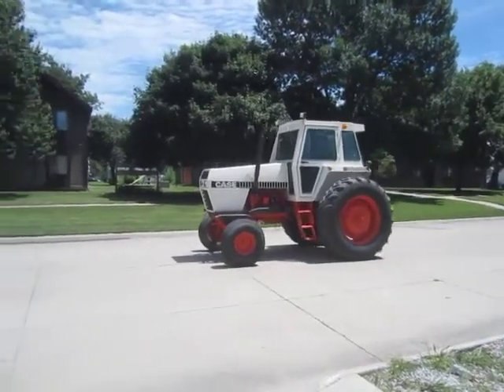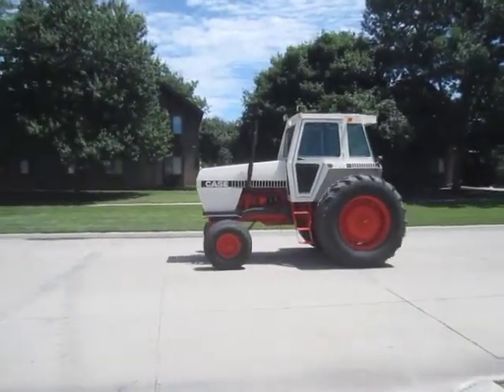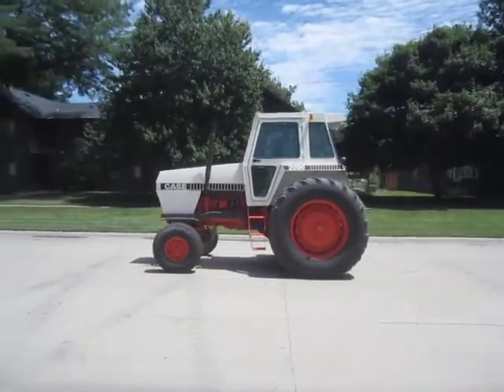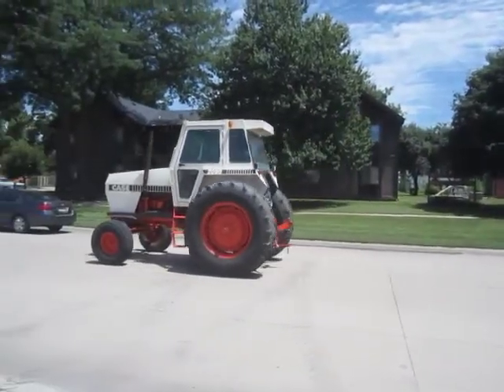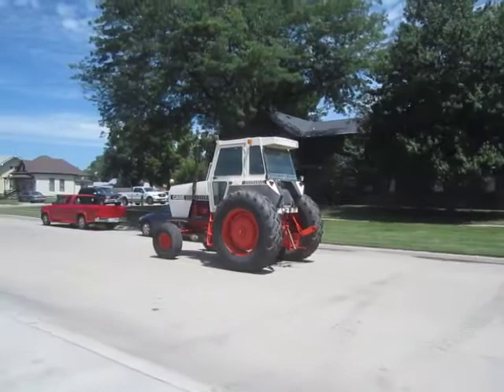BigIron.com 1983 Case 2090 Tractor 09-02-15 auction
1983 Case 2090 Tractor
For more information please see listing at bigiron.com.
AN0169